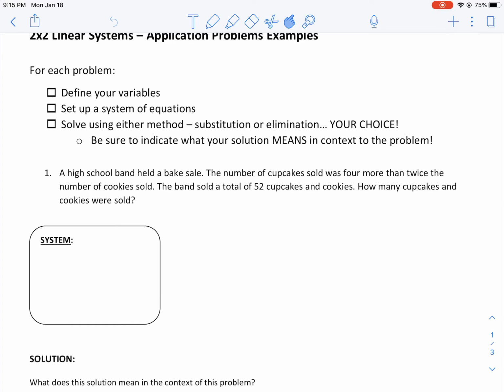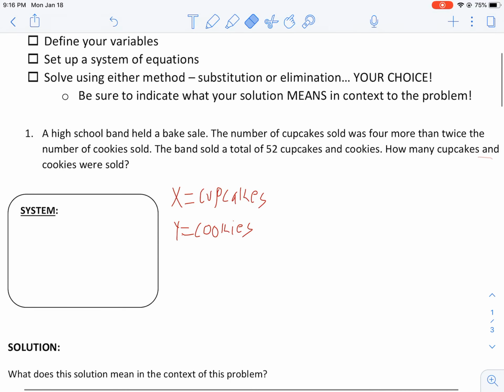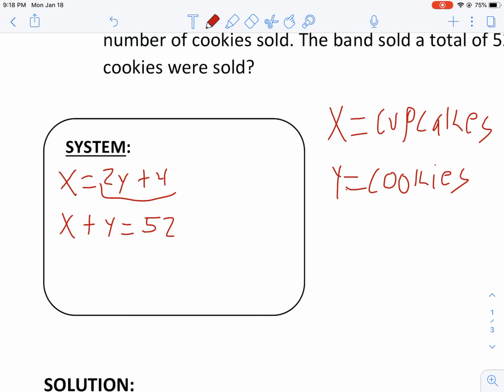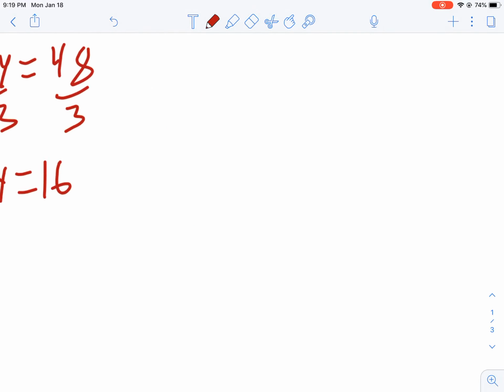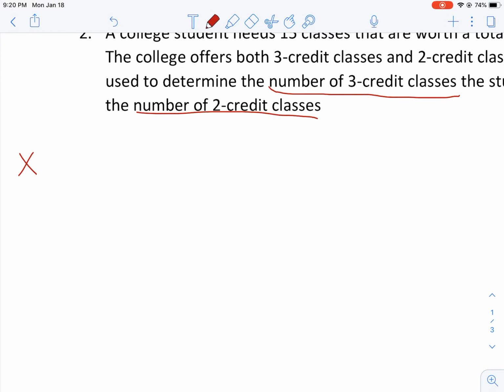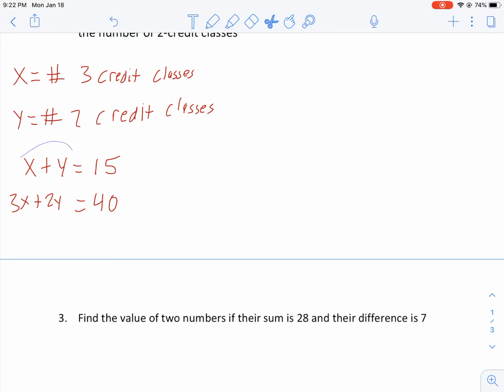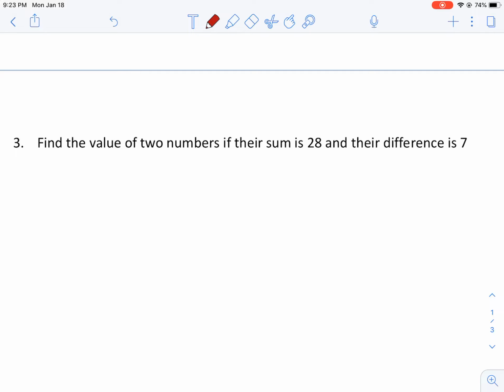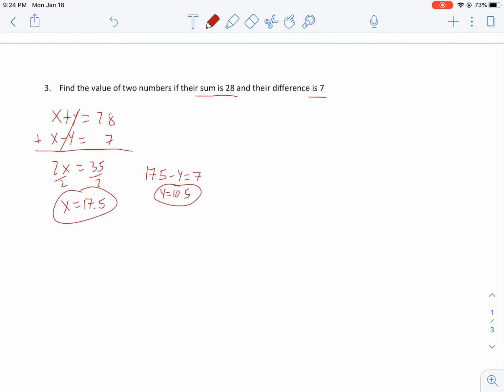(Algebra II) Systems Word Problems